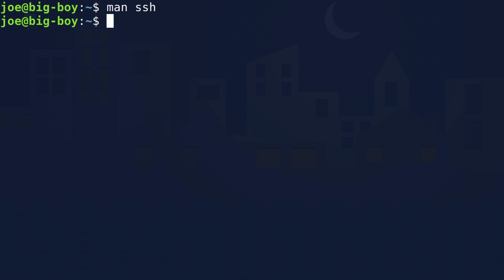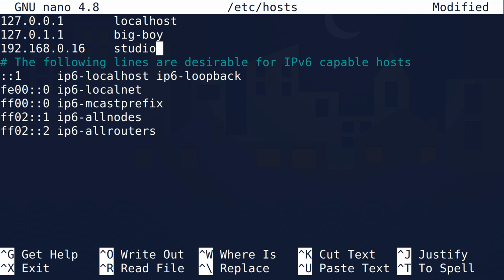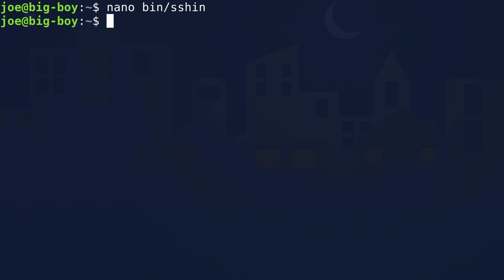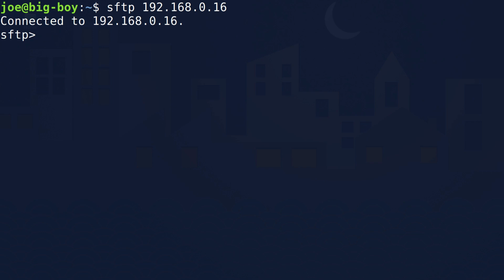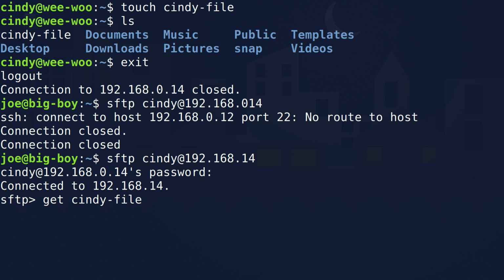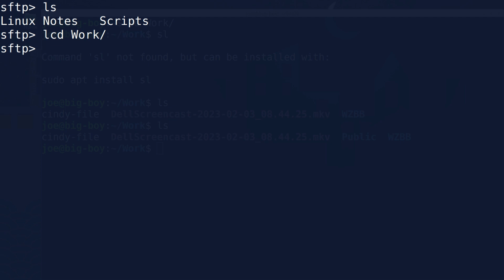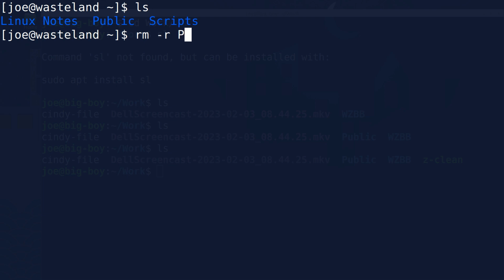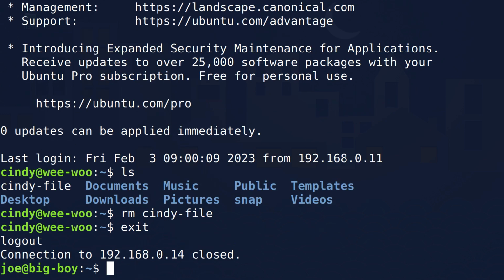A Look at SSH(in) and SFTP(in)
This video is about a couple of shortcut scripts I use with SSH to access machines on my local network. The scripts are below. :)

Scripts for sshin and sftpin:

#!/bin/bash

# SSH login shorthand command: "sshin (last two digits of IP)"
# By Joe Collins. GNU/General Public License version 2.0)

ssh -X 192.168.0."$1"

#!/bin/bash

# SFTP Shorthand command: "sftpin" (last two digits of host IP)

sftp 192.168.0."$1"